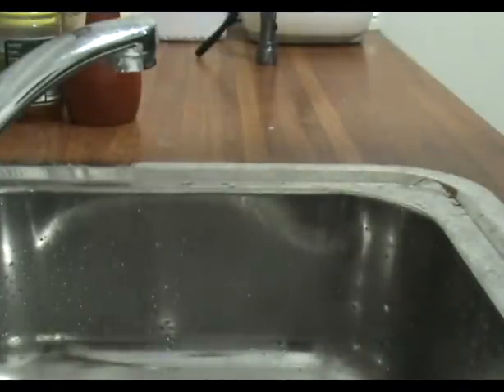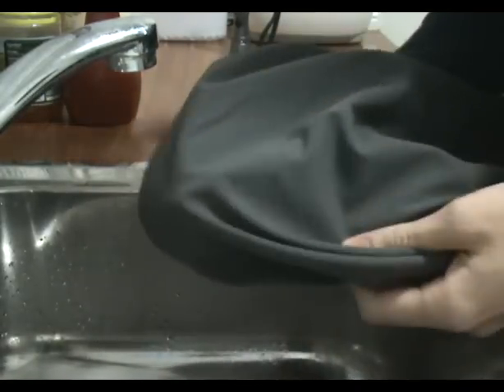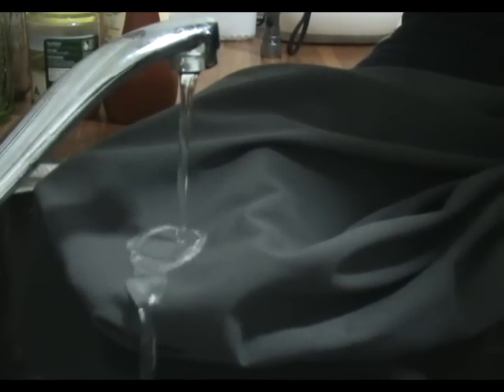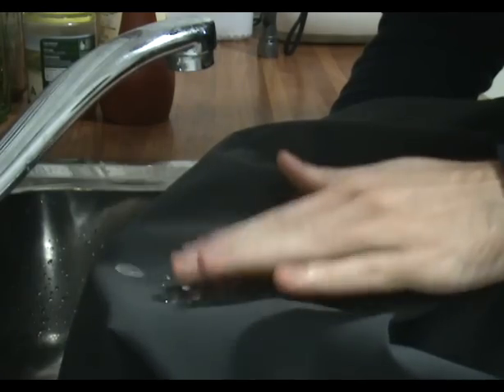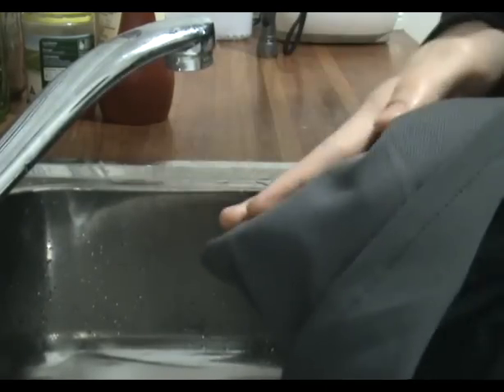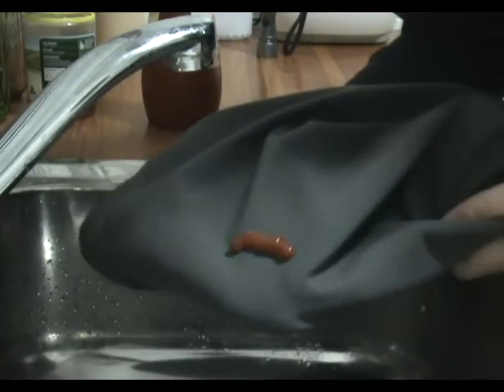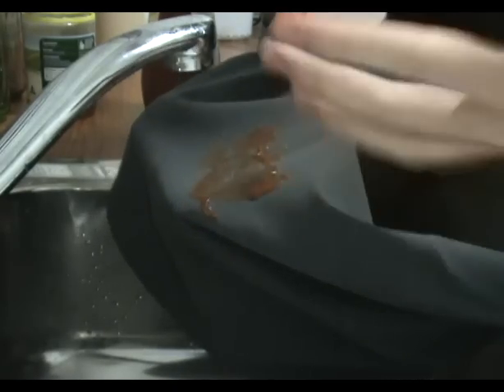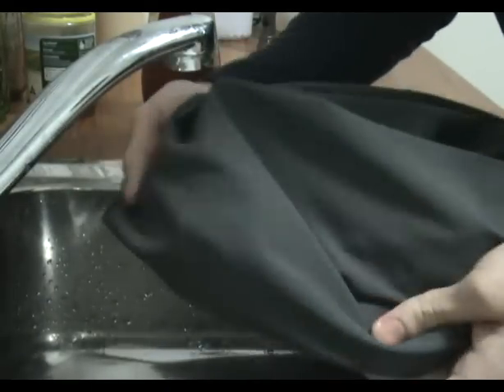Liquid-proof shirt!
I bought this shirt that's made of fabric with a nano-coating that makes most liquids just bead & run off it. It's flexible, slightly stretchy, breathable and kindof like a cotton. Except it's more like MAGIC.